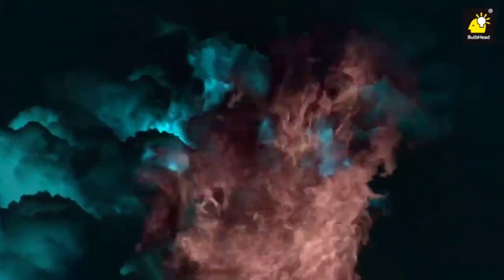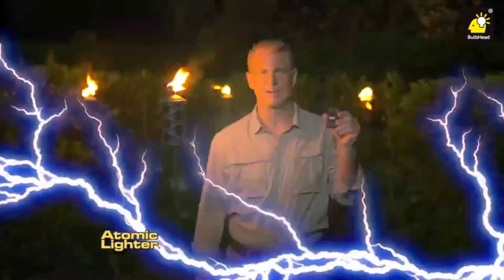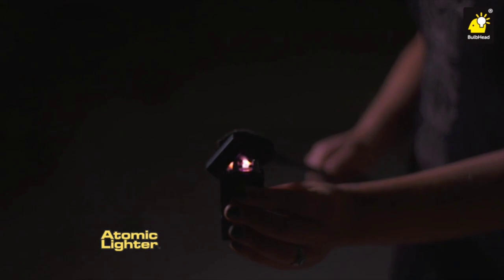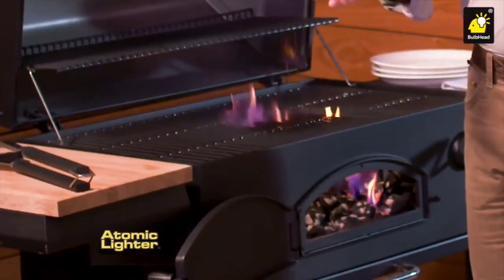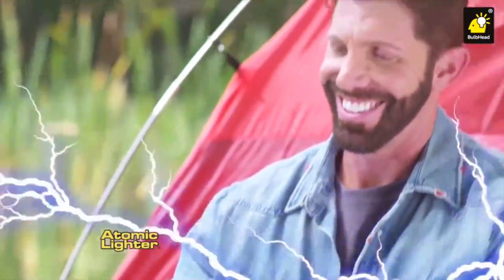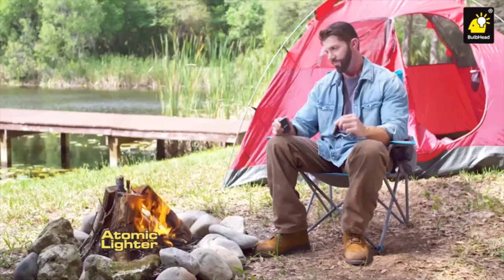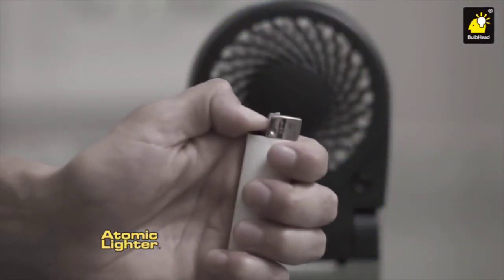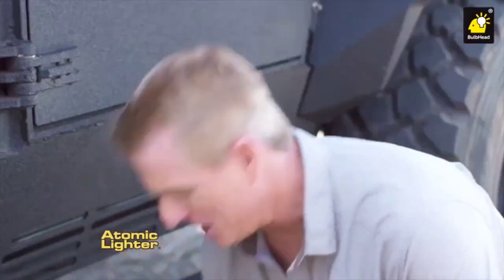Top 5 Lighters on amazon 2022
These Gadgets of 2022 that you can buy right now. These gadgets are useful and make your life more easier.

2022 New Jet Torch Butane Lighter, Windproof Refillable Lighter Playing Cards Cool Design, Exquisite Packaging for Festival, Birthday, Candle, Gift for Men (Glod ACE)

Atomic Lighter by BulbHead, The Rechargeable Electric Lighter That's Windproof, USB Chargeable (1 Pack) (12244)

Zippo Rechargeable Candle Lighters

Zippo Dragon Lighters

Zippo Jack Daniel's Lighters